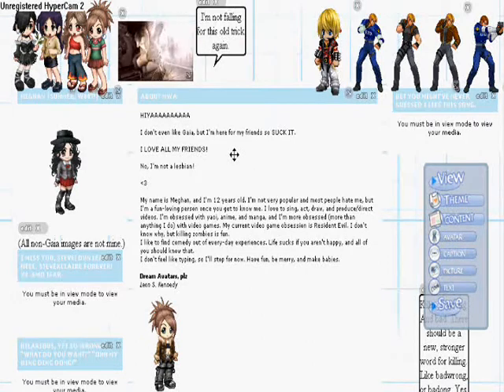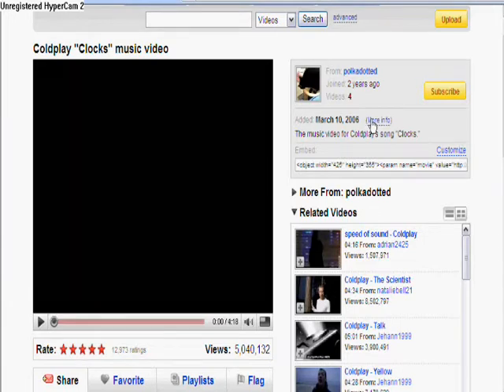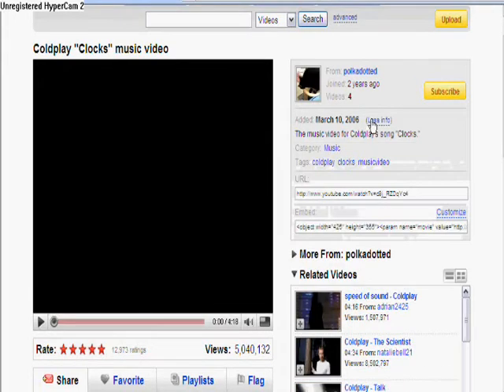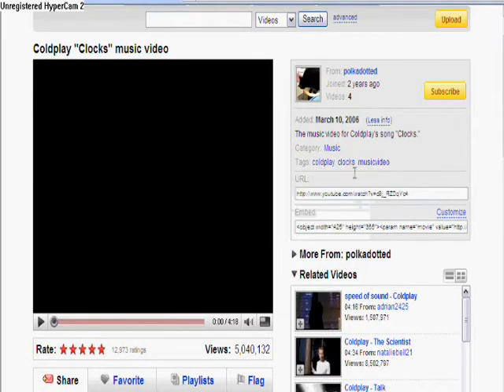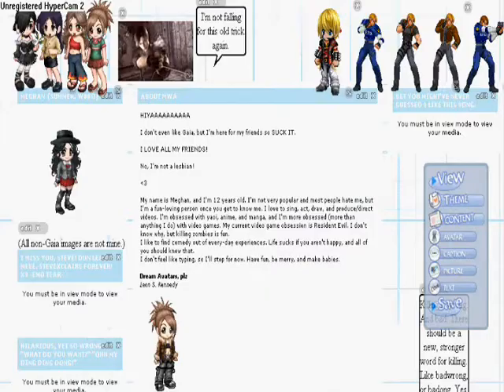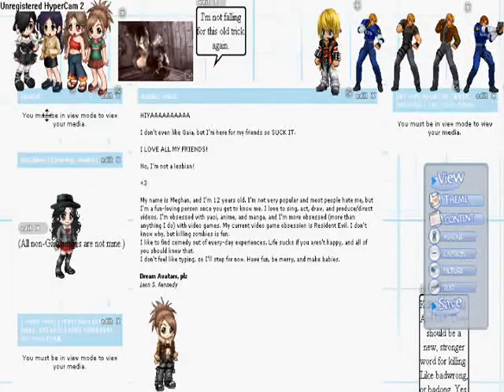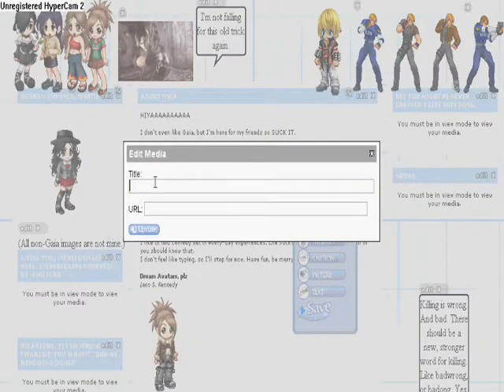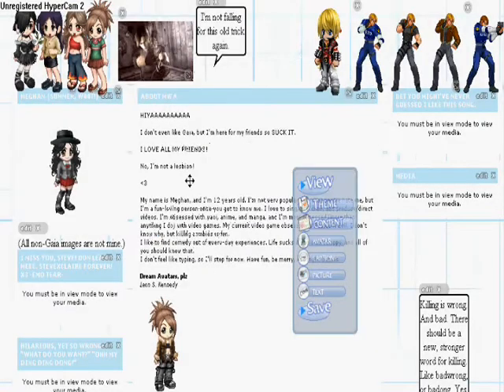GOT: How to put YouTube videos on your profile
(GOT: Gaia Online Tutorial)
Not the best, since my voice sucks and is not pretty.

But still. Its a simple tutorial on how to put YouTube videos on your Gaia Online profile. I know quite a few people who wanted to know how to do that, so I figured that a lot more people would like to know, so I made it into a video. Yes, I started Gaia like a month ago, thats why my character isn't "awesome-tastic".

No comments saying "this sucks", "my avatar is better", "gaia sucks" nor any chain letters or they will be deleted. Before anyone asks: yes, you can be my friend on Gaia if you want. I only go on Gaia to speak to my friends in real life, but whatever.

You may see your video on there. I have a lot of Resident Evil videos.. mostly from watergirl78.